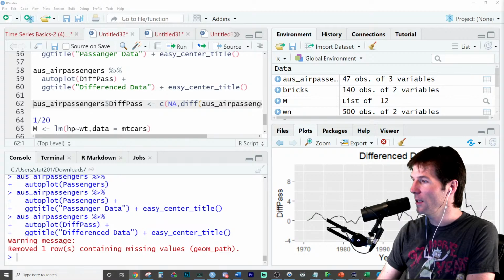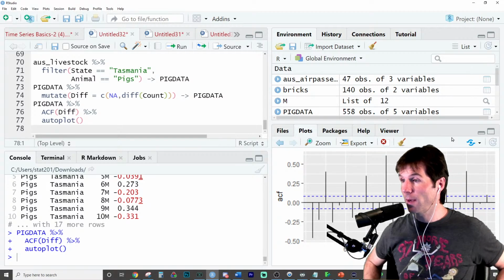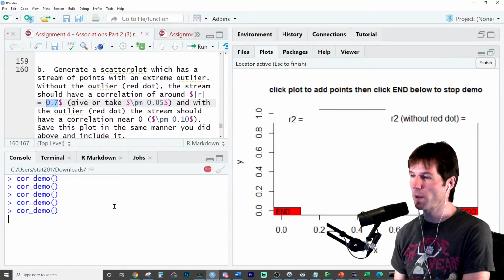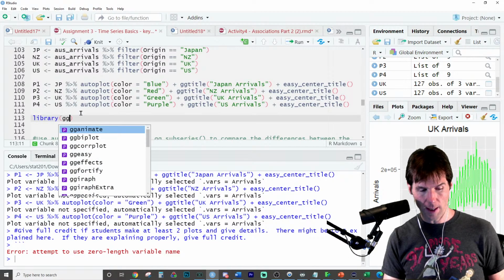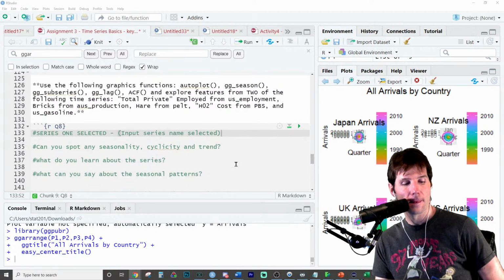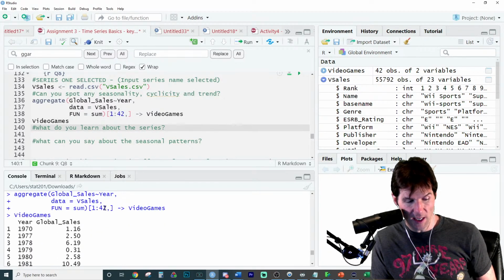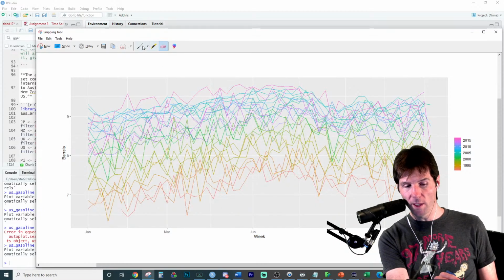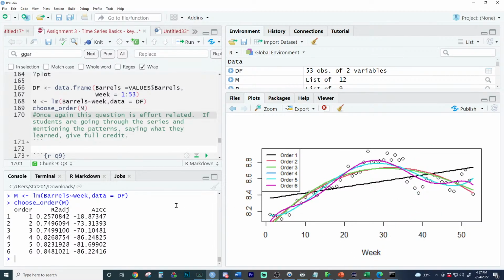Office Hours - Feb 24th - Evening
0:00 - Start of Stream
1:43 - BAS 475 - Reviewing the ACF
18:12 - BAS 320 - Assignment 4 - Question 5 - B and C
32:13 - BAS 475 - Assignment 4 - Question 7
50:40 - BAS 475 - Assignment 4 - Question 8